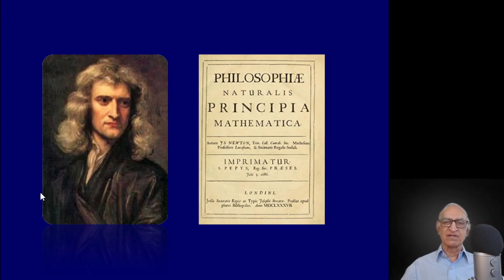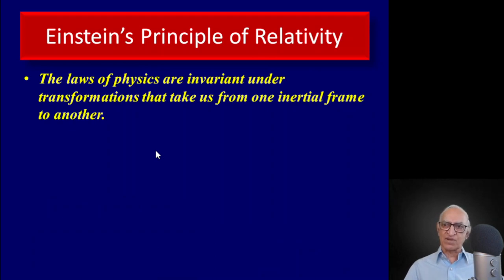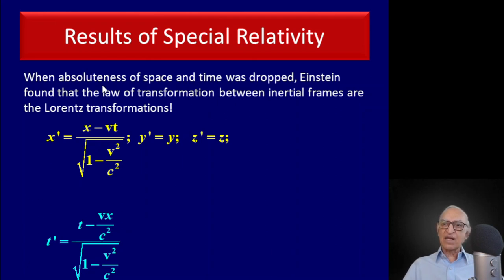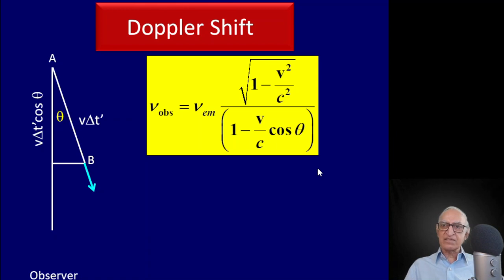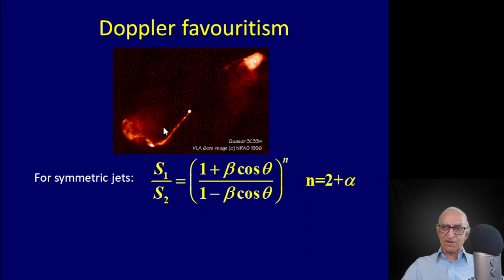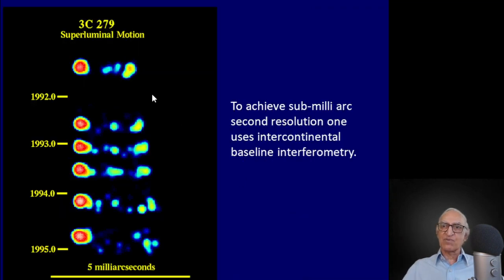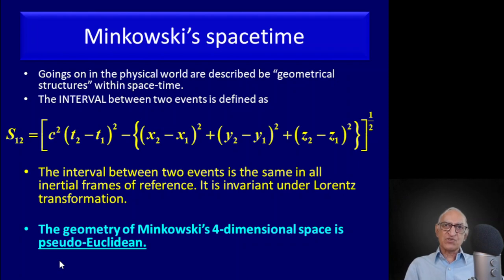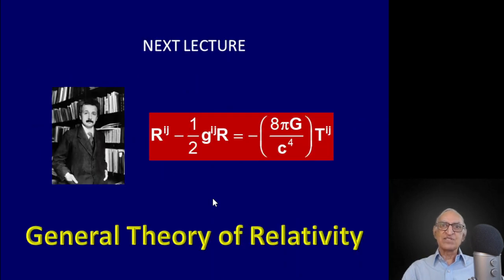Lecture 14 - Special Theory of Relativity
The one-sided relativistic jets of radio galaxies, as seen in Cygnus-A, was predicted through the application of relativistic Doppler boosting. Interestingly, the `Principle of Relativity was first considered by Newton. However, the world had to wait for more than two centuries for Einstein to generalize this principle and give us the modern `Theory of Relativity.

In 1687, Newton published his Principia, considered the greatest intellectual achievement by mankind. In that, he stated his Laws of Motion. He also stated a Principle of Relativity. More than two centuries later, Einstein felt that this principle needed to be ‘generalized’ to include all laws of physics, and not just the laws of motion. But he faced a serious difficulty in accommodating the great discovery by Maxwell that the velocity of light is absolute. In order to accommodate this, he had to abandon two key assumptions of classical physics, namely, the absoluteness of space and time. And when he abandoned the concept of the absoluteness of space and time, several consequences emerged which were truly revolutionary. After a brief introduction, this lecture explains a few dramatic consequences of Einstein’s Special Theory of Relativity in astronomical contexts.